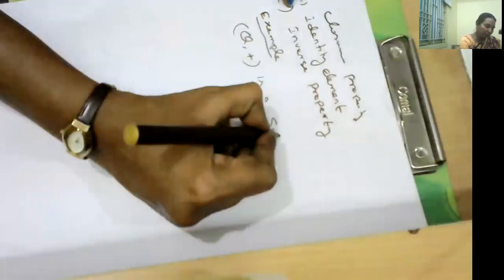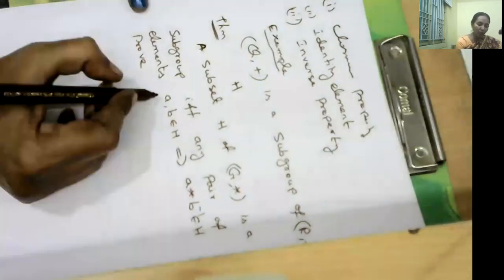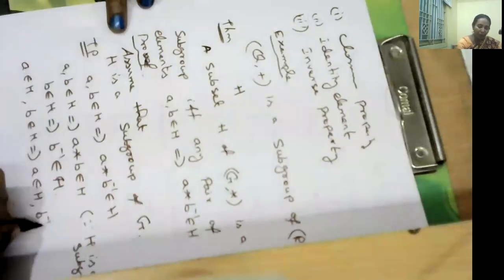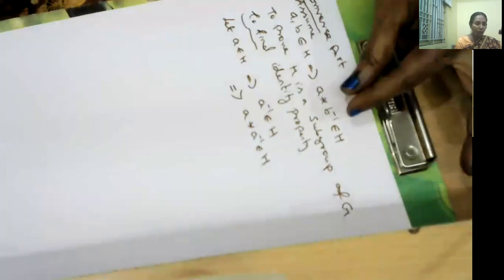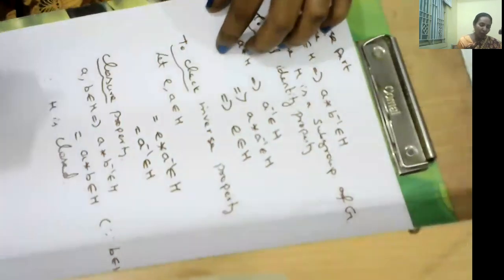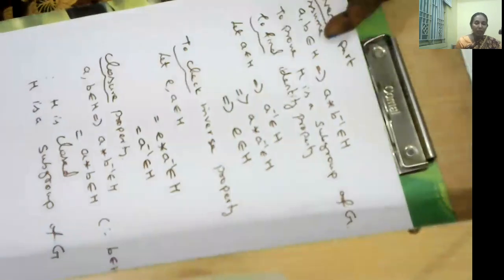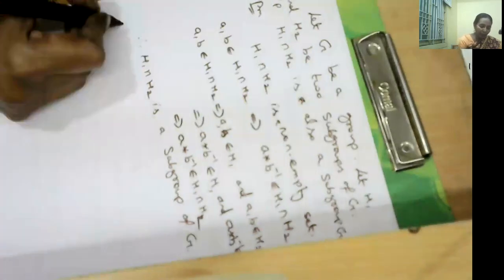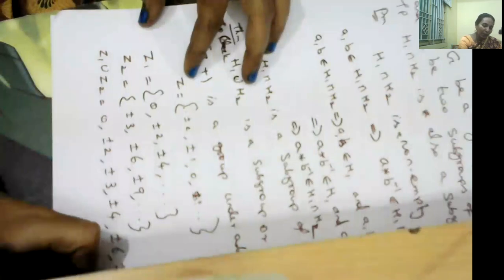Algebra and number theory - subgroups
Easy to uderstand